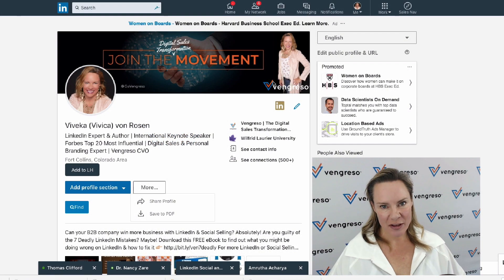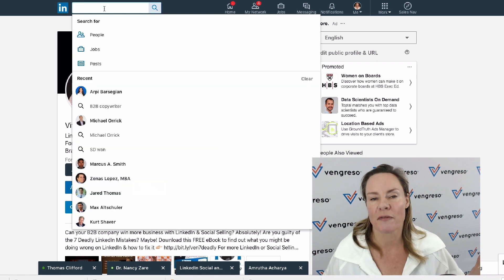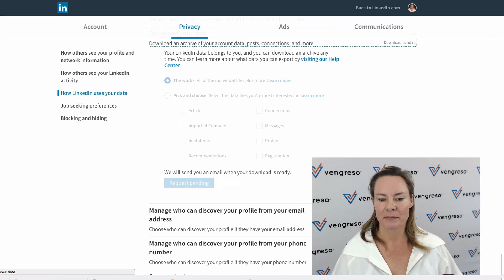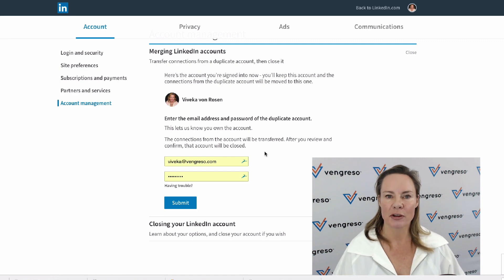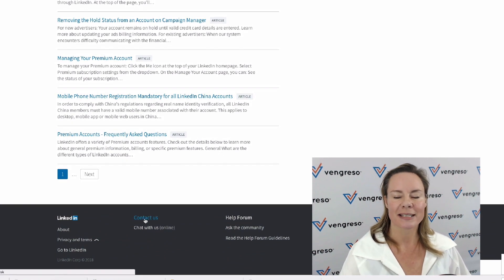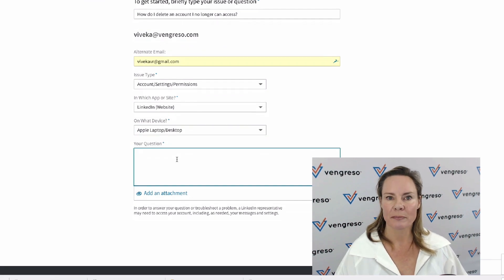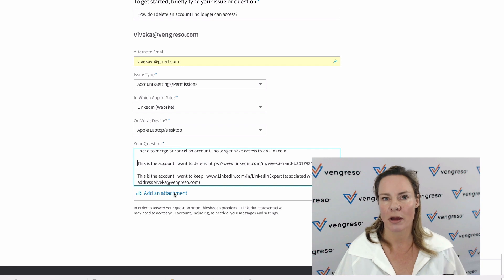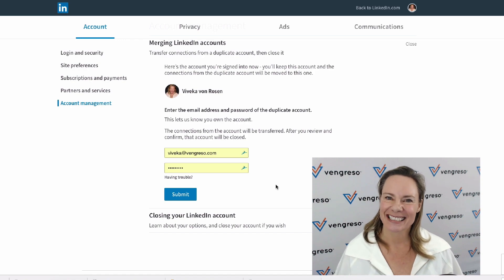LinkedIn Profile Tips: How to Merge or Delete Your LinkedIn Profile | Viveka von Rosen of Vengreso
[6:37] Are you looking for LinkedIn Profile tips on how to merge or delete your two LinkedIn profiles? It’s not difficult, but it’s not intuitive either.

Viveka von Rosen, Chief Visibility Officer at Vengreso, walks you through eight easy steps to merge LinkedIn accounts whether you have your login information or not.

If you have two LinkedIn Profiles, you need to delete or merge them as soon as possible. It’s against LinkedIn’s End User Agreement, and if you don’t follow their rules you could end up with a restricted account!

Watch the video now for Viveka's LinkedIn Profile tips and to see how easy merging LinkedIn accounts can be!

For more LinkedIn Profile Optimization techniques, Personal Branding, Content Marketing, Sales, Digital Sales, Social Selling Training and Talent Recruitment Tips by 5 of the world's leading Digital Sales Transformation Experts, subscribe to our Vengreso YouTube channel and follow the social channels listed below!